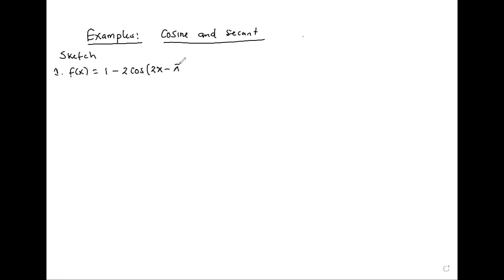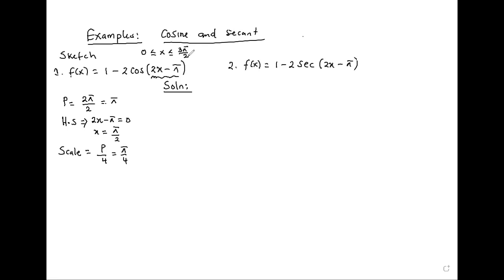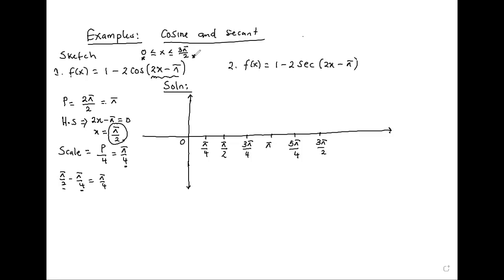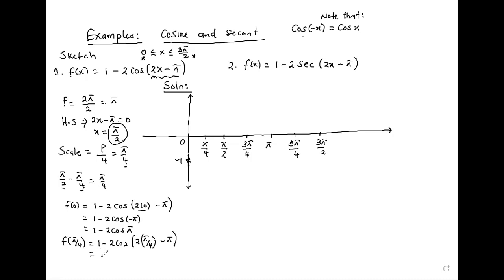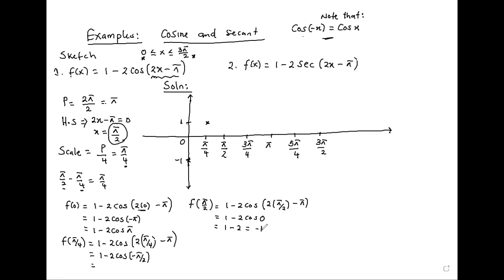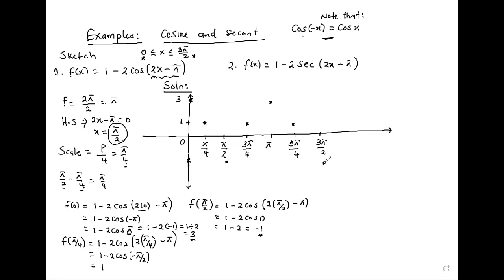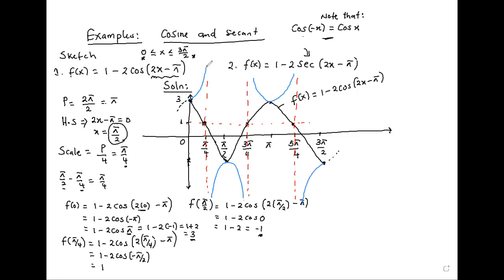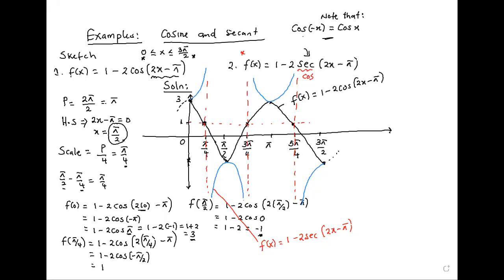Graphs of cosine and secant Functions